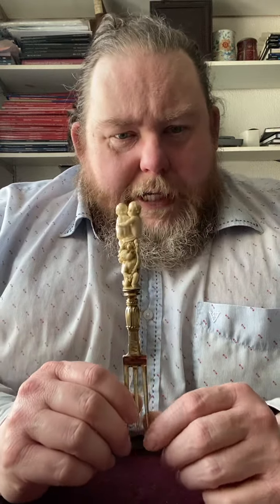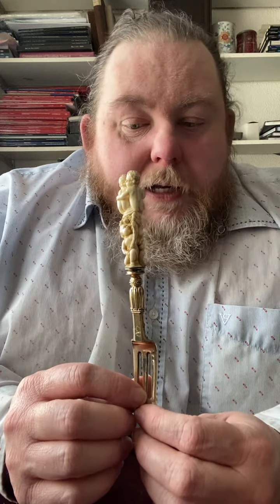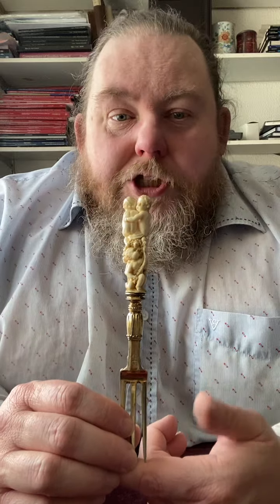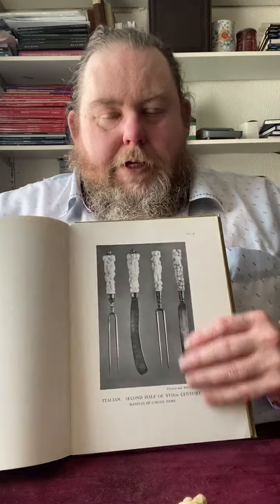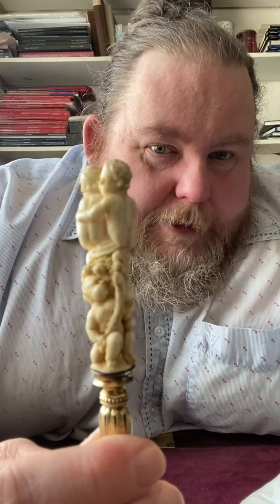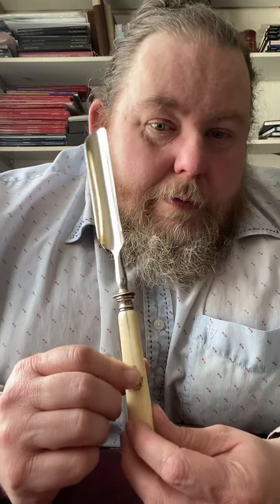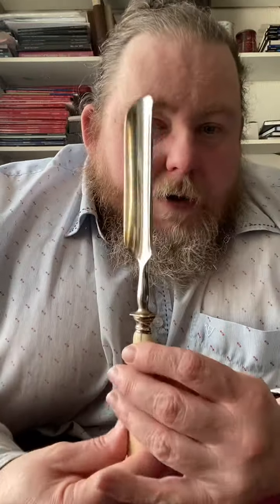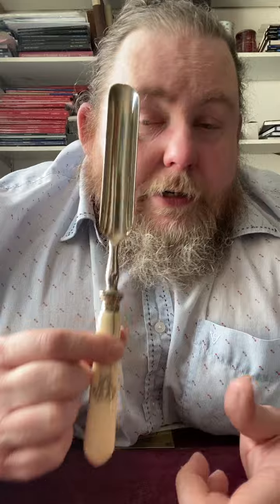Antiques: Antique Silver & Ivory under U.K. law (part two)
A special look at the 2018 ivory act in regard to antique silver objects containing ivory within the U.K.